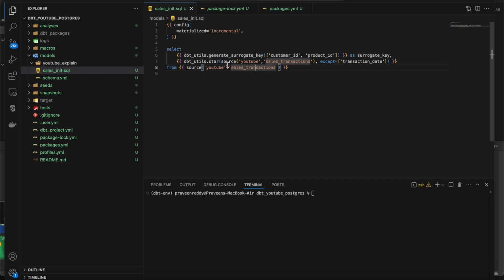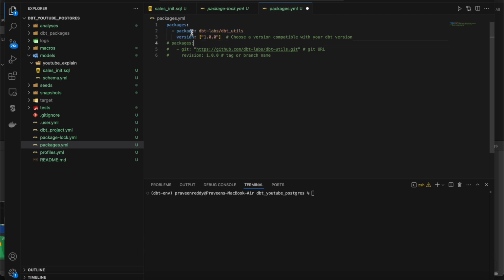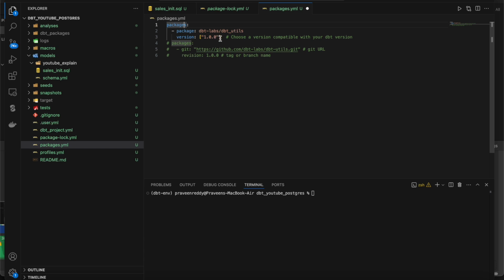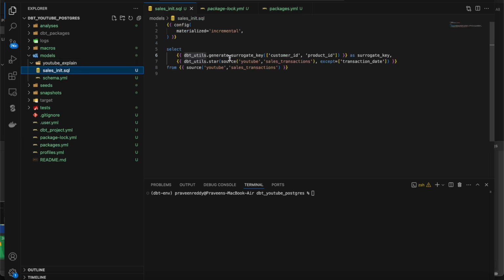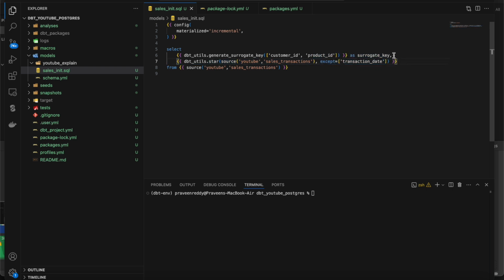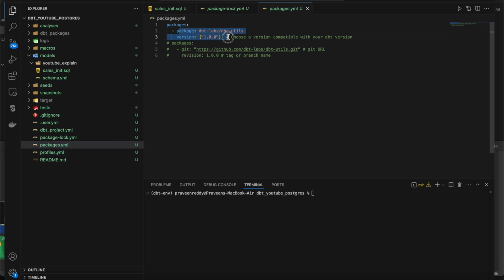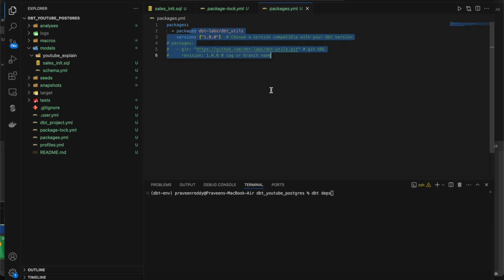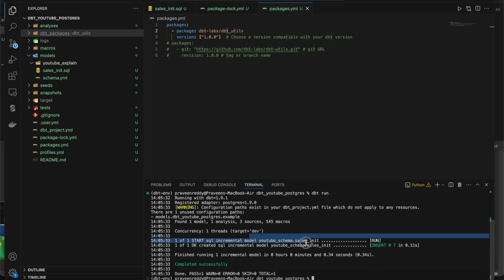Explained about packages and how to use packages in DBT